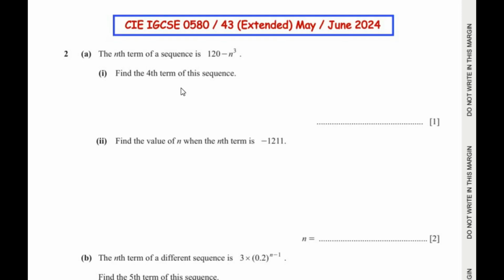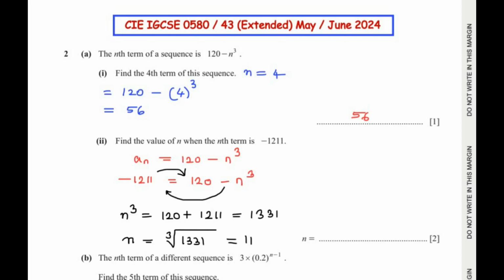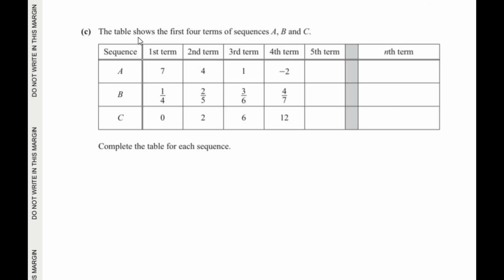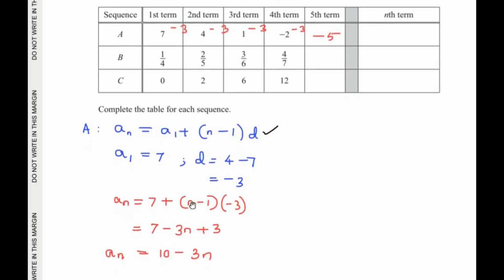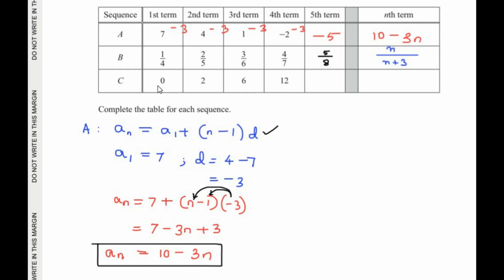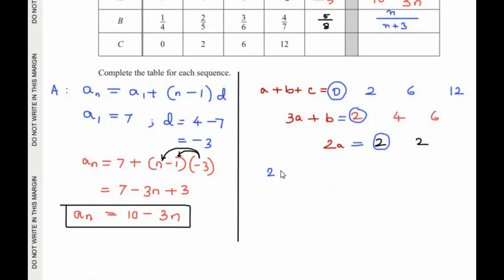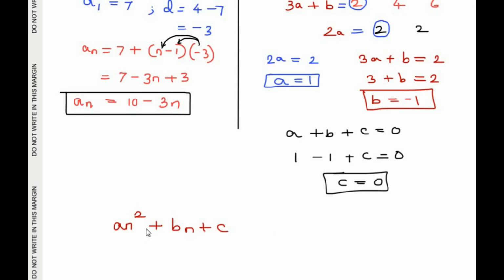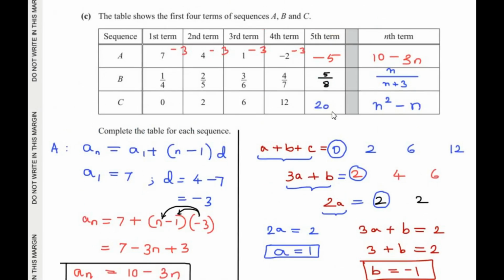Q2 - The nth term of a sequence is 120 - n³. (i) Find the 4th term of this sequence.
Question 2 : (a) The nth term of a sequence is 120 - n³ .
(i) Find the 4th term of this sequence.
(ii) Find the value of n when the nth term is -1211.
(b) The nth term of a different sequence is 3 (0.2) ^( n -1)
Find the 5th term of this sequence.
(c) The table shows the first four terms of sequences A, B and C.
Complete the table for each sequence.

In this video, an example from "Sequences" topic is solved.